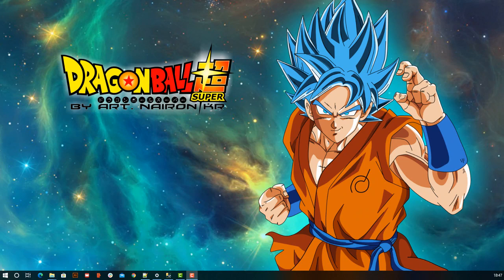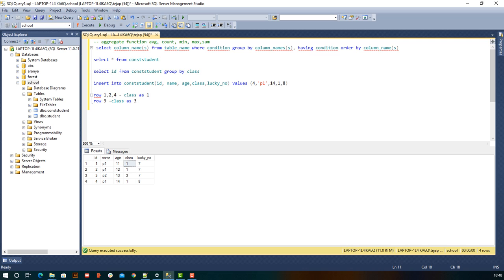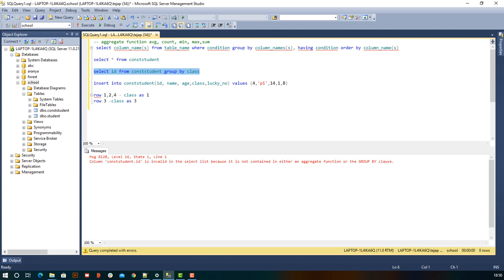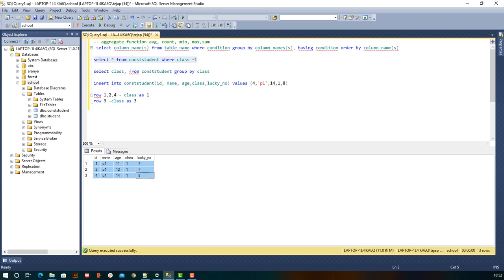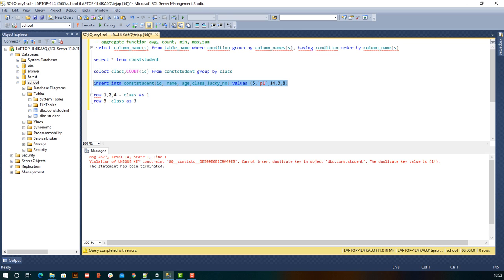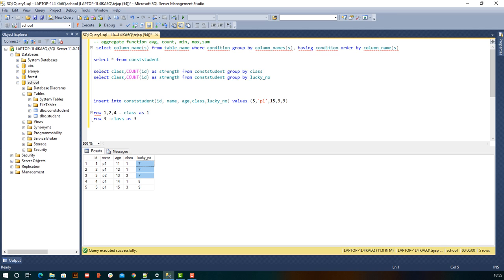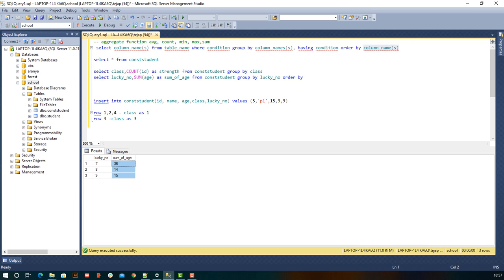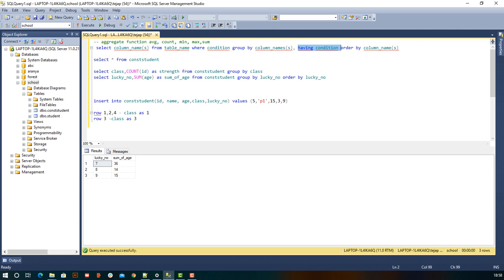What is group by clause? How can we use order by clause?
Group by clause and order by clause of SQL statement.
These concepts will be same for all SQL derived databases like MySQL.
What is a group by clause?
How can we use order by clause?